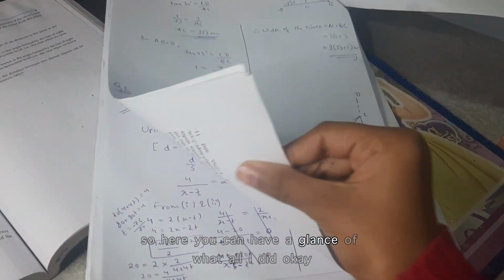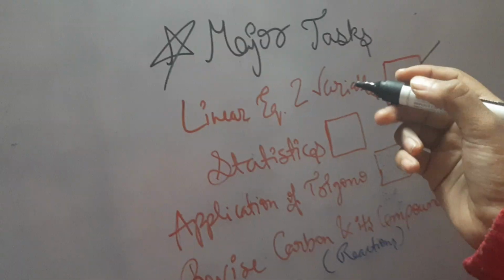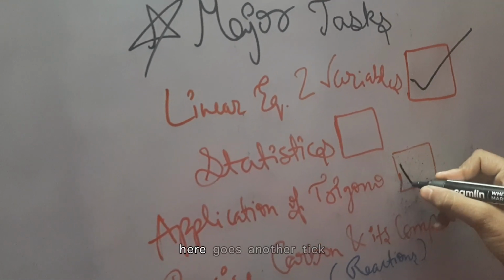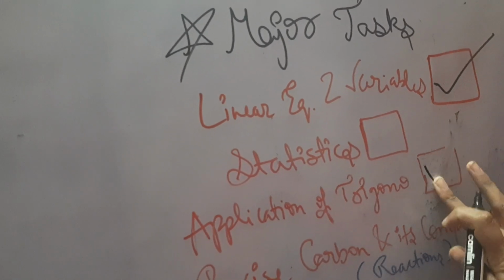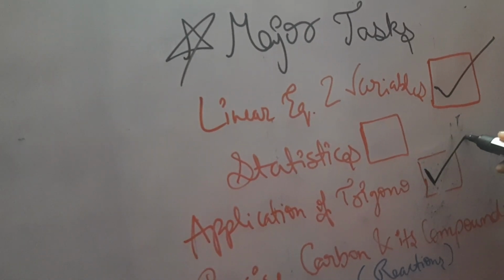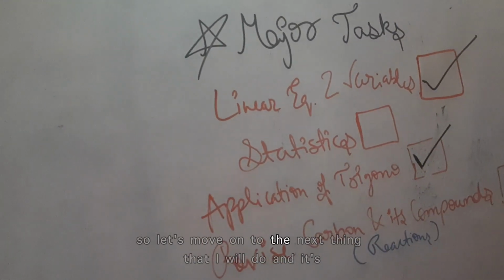My 2 Day Prep Strategy for Success!!📚 🌷 | Maths Pre-Board 2 | CBSE 10th Grader | Study Vlog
"My 2nd pre-boards are starting soon, and in this vlog, I’m sharing my full day of studying Maths and Science. From solving maths problems to revising science concepts, I also take breaks to eat, journal, and stay productive. Join me as I balance studying and self-care in preparation for Class 10 pre-boards!"
 2nd Pre-Board Study Vlog!!!

You are free to give your feedback 😉

Class 10 Study Vlog

Maths Study Routine

Science Revision

Pre-Board Preparation

10th Grade Study Routine

Pre-Boards Study Tips

CBSE Study Vlog

Productive Study Routine

Maths and Science Prep

Class 10 Exam Prep

How to Study for Pre-Boards

Study Motivation

CBSE Pre-Boards

Study Tips for 10th Grade

Pre-Board Exam Tips

Study Hacks for 10th Grade

Boards 2025

Active Recall

Strategy for boards

Strategy for Pre boards

How to study in last 2 days

Maths Exam

Exam Season